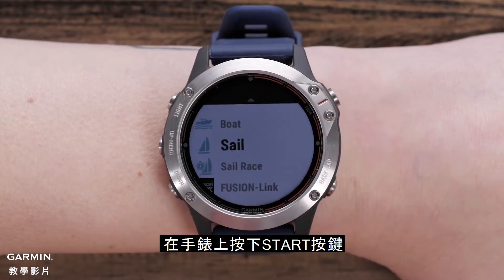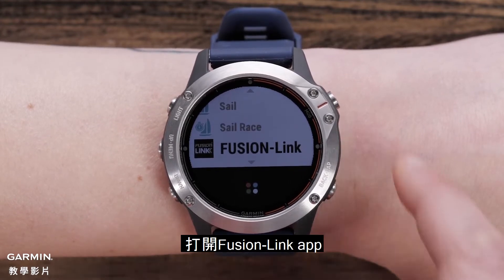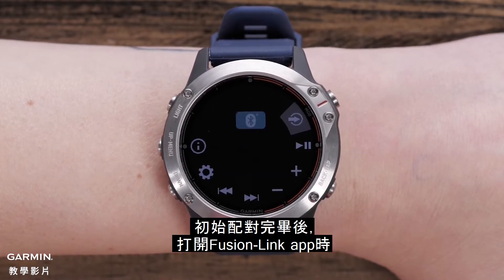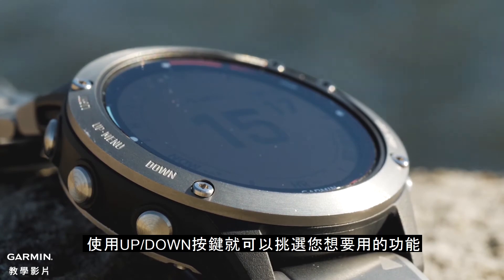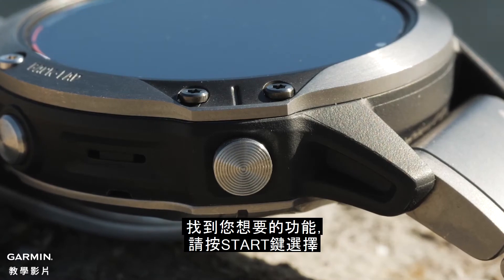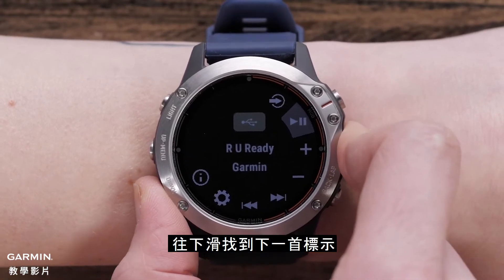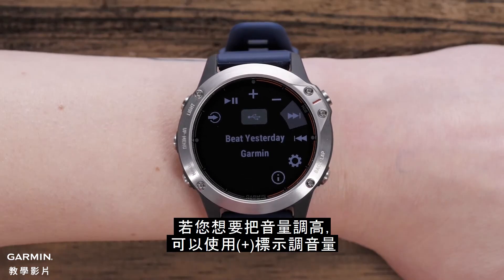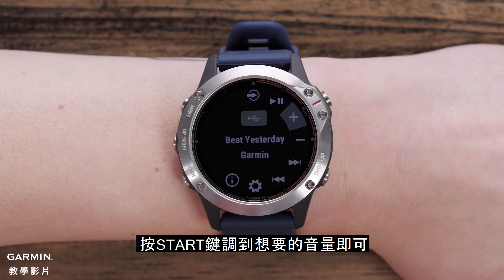【教學】Garmin quatix 6：如何配對Fusion stereo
將Quatix 6 GPS複合式手錶與Fusion stereo配對

讓您可以在船上任何地方控制娛樂系統
若想獲得更多Quatix 6的相關資訊，請到Garmin官方網站